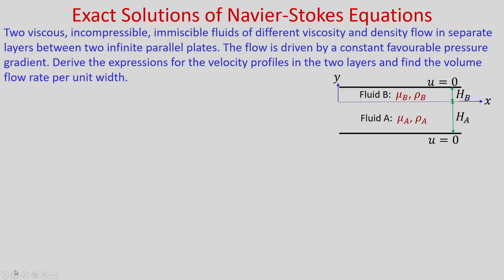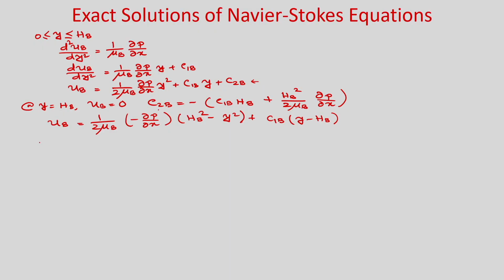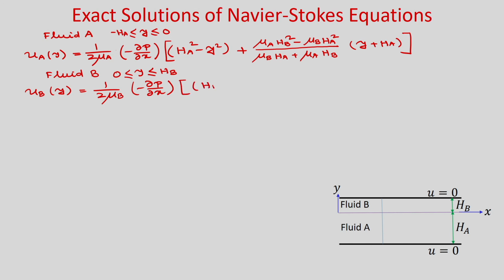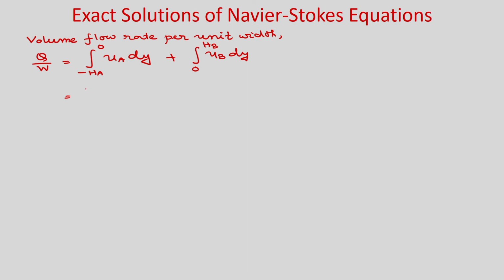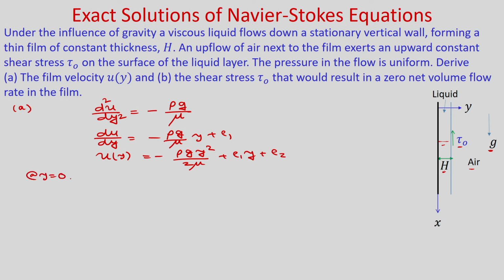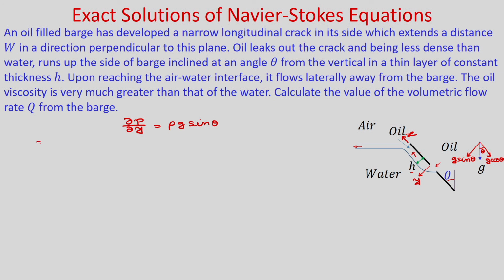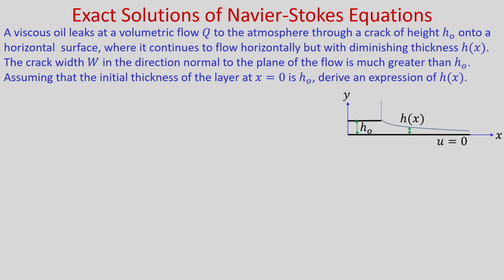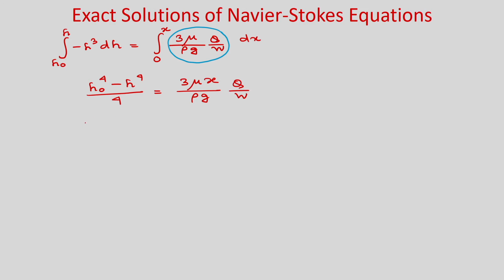Lec 9: Example Problems